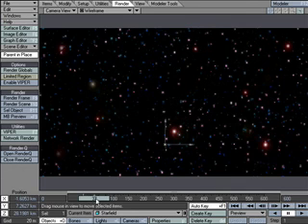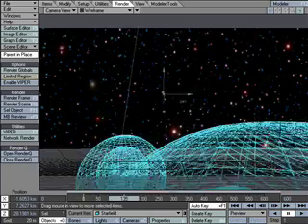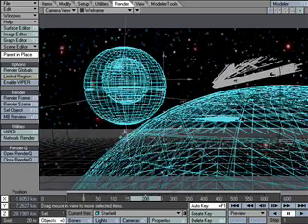Creating a Starfield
How to create a starfield for space scenes in Lightwave.